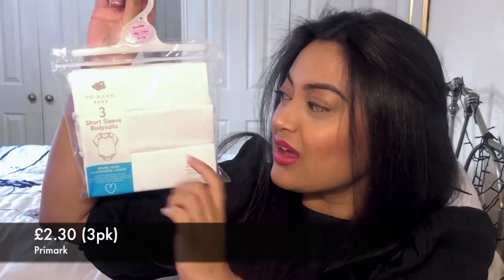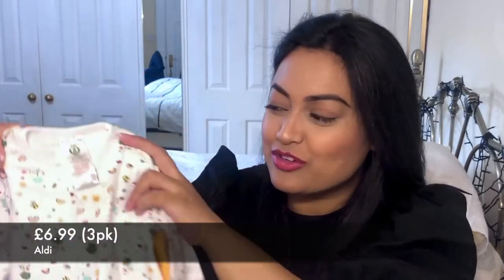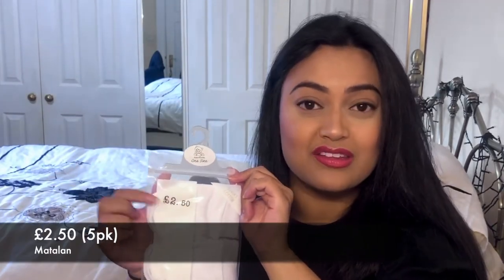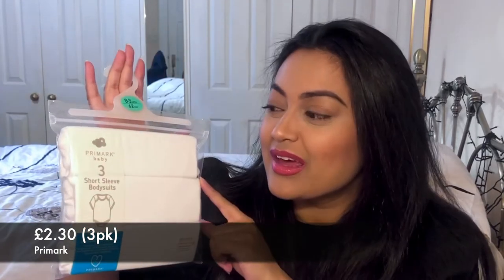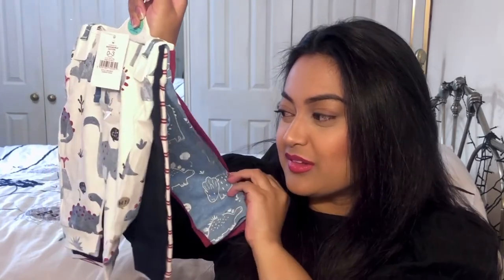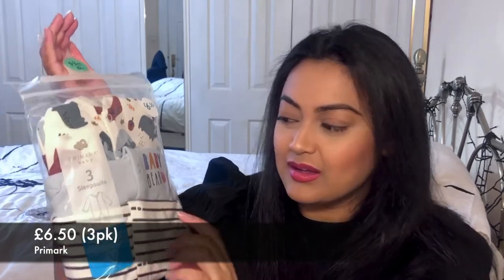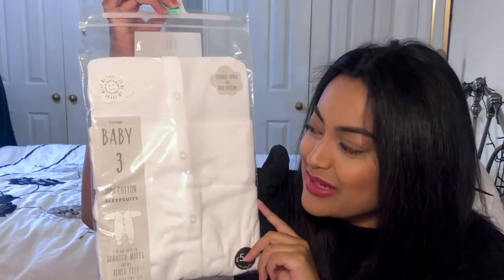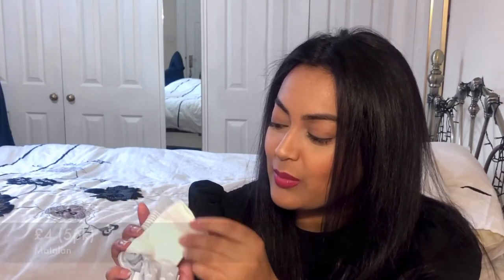Baby Boy Clothing Haul on a Budget | First Time Mum UK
Hi guys,

It's not long now and we have been busy preparing for baby boys arrival!! How exciting 😁. I thought I would share all the clothes and blankets we have bought for him so far. I have put the prices of each item and which shops we bought them from as well. Please pray that we continue to have a happy and healthy pregnancy, labour and baby of course!!

Need help with your visa application? I am now offering my services.